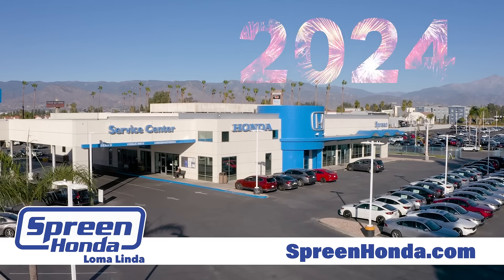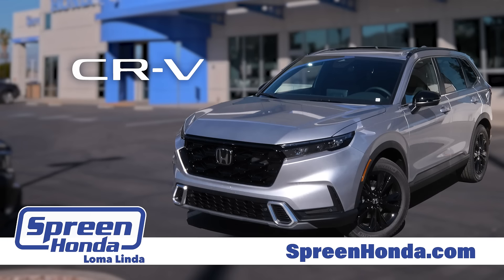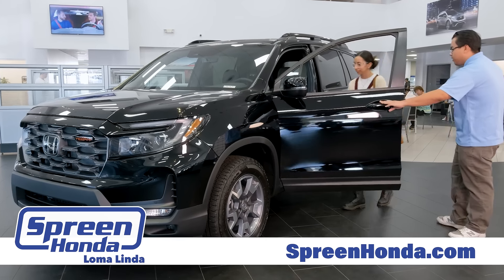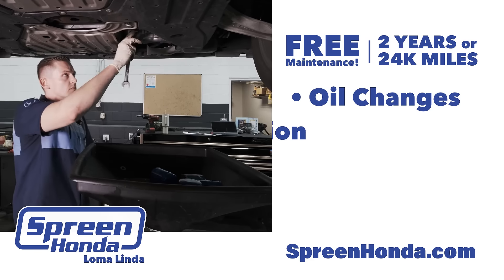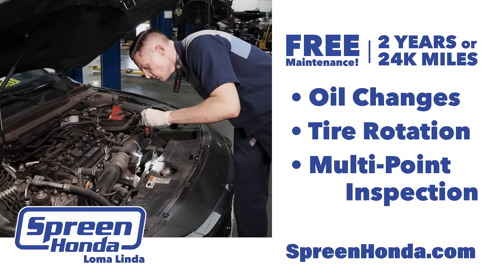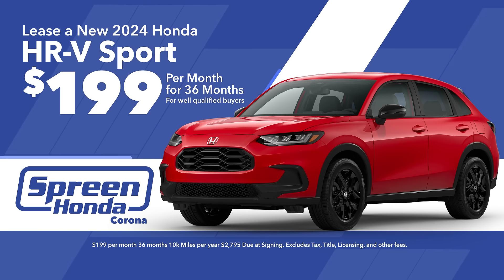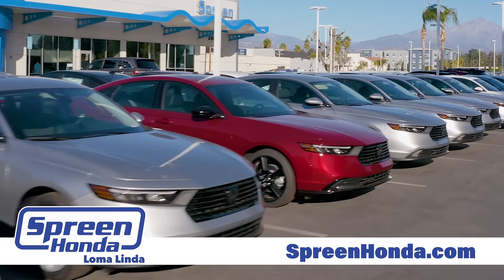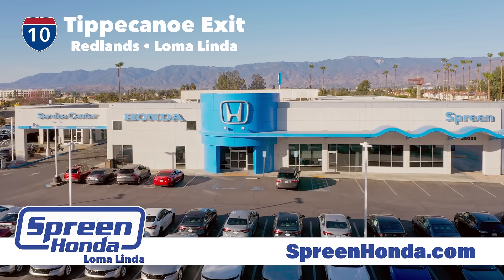Spreen Honda Loma Linda - New Year Specials